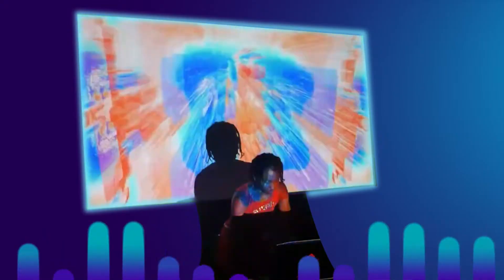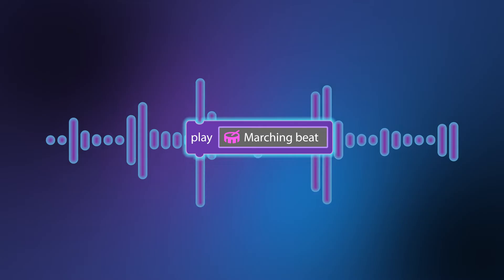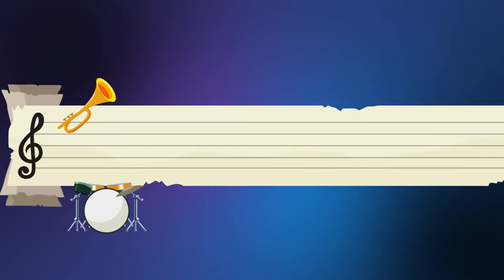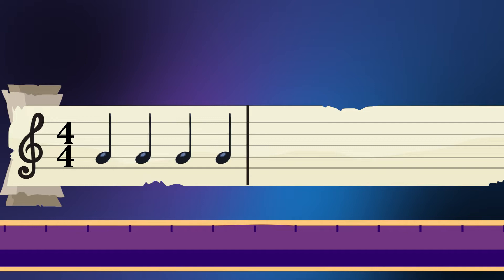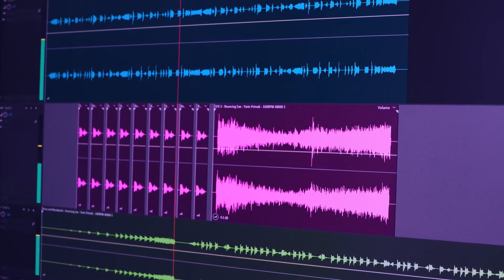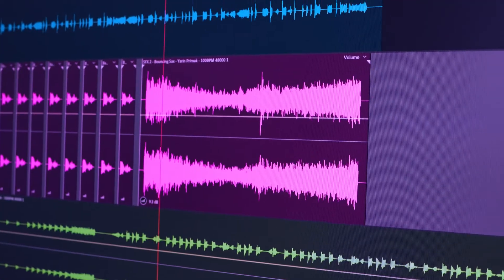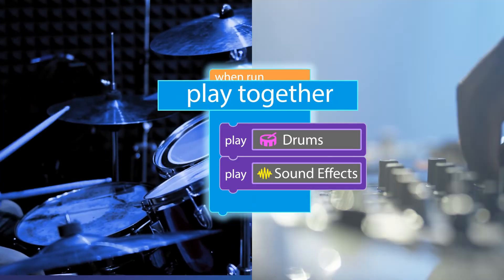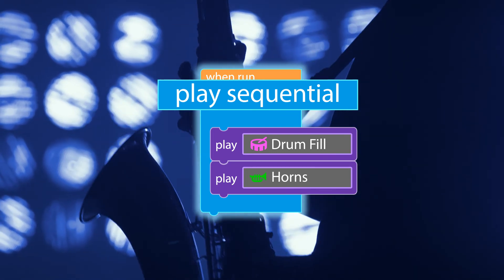Timing and Sequencing in Music Lab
Roxanne, an artist and coder, explains how songwriters use measures to organize sounds, keep time, and shape a song’s story.